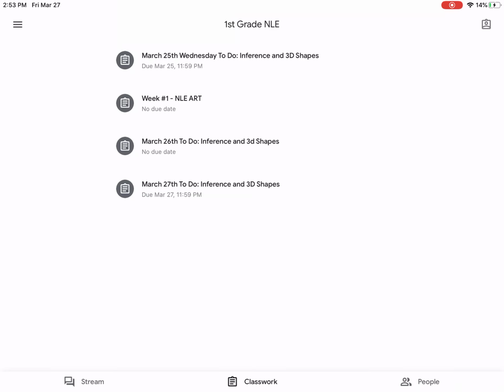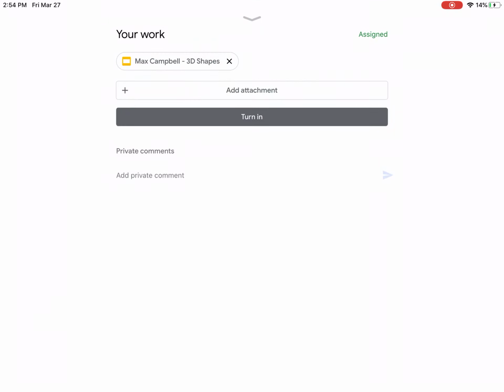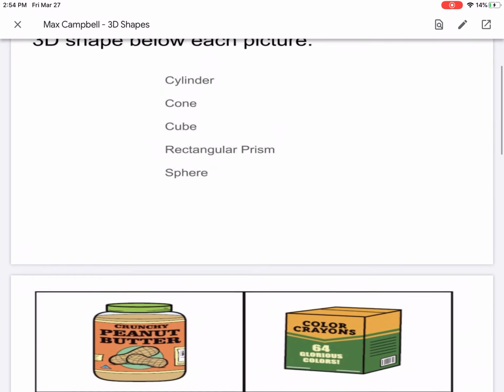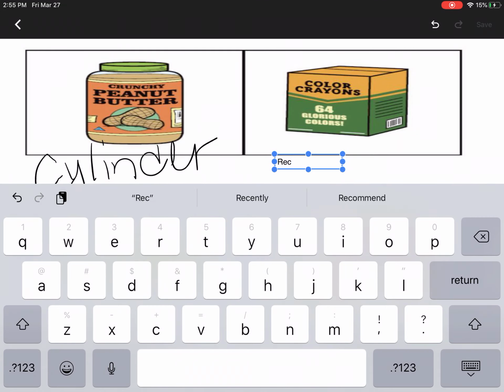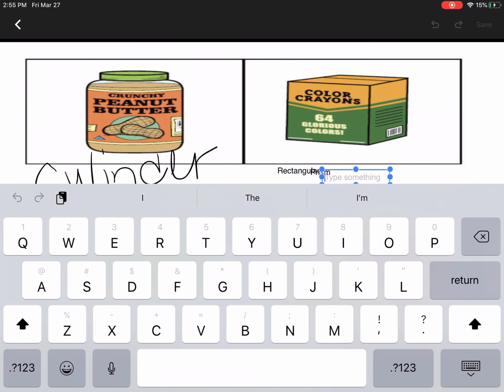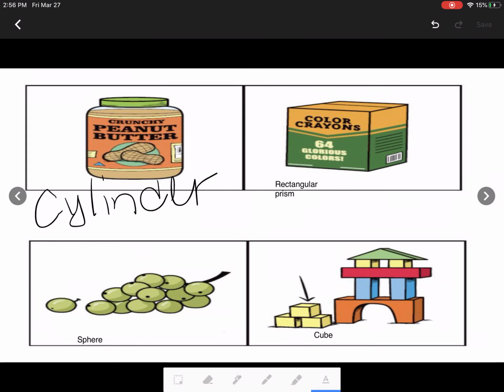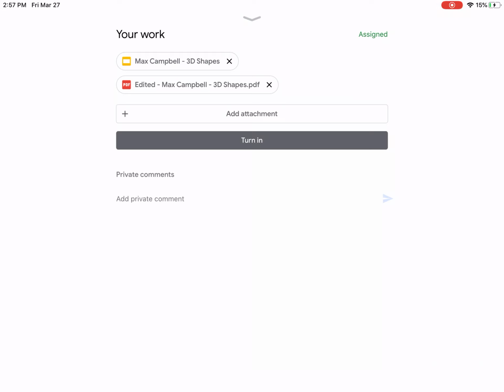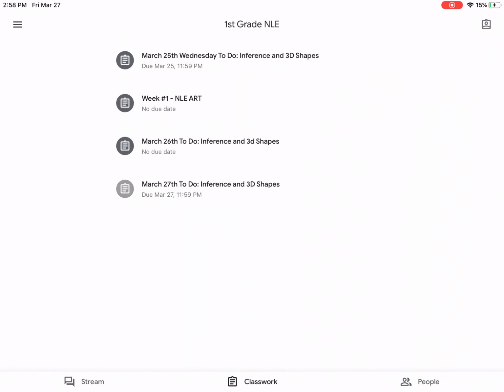Turning in work on google classroom